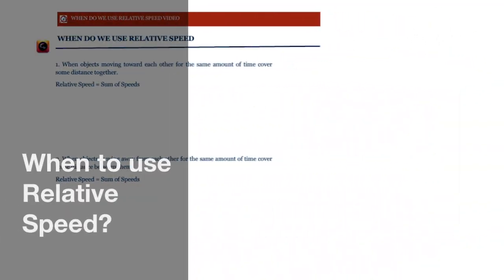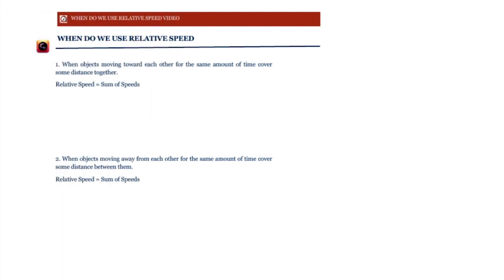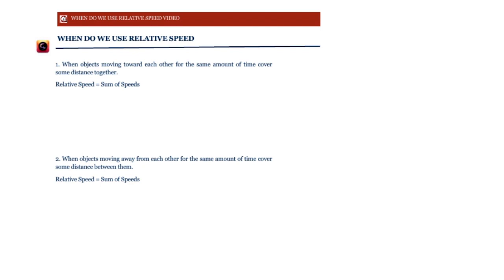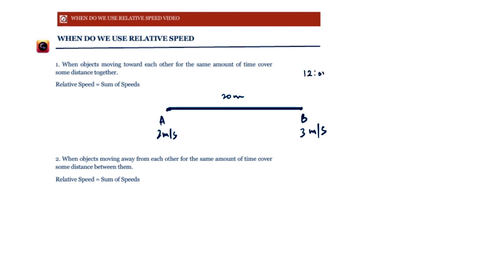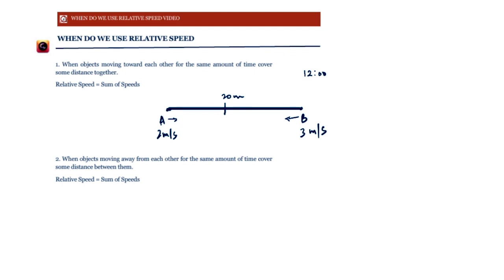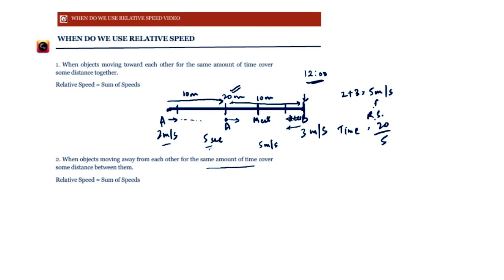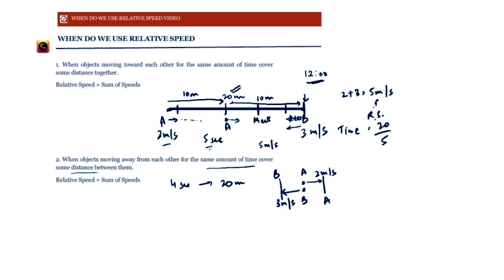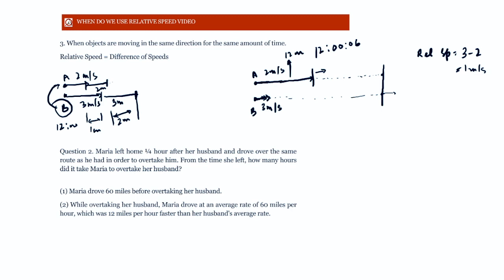When Do We Use Relative Speed?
Our first LIVE Webinar (on 16th Aug 2023 at 8:30 PM IST) is OPEN to ALL. to get FREE access to the webinar and our 'Trial Package.'
The topic of discussion is "How to handle Critical Reasoning Questions based on Quantitative Concepts of Sets and Weighted Averages'